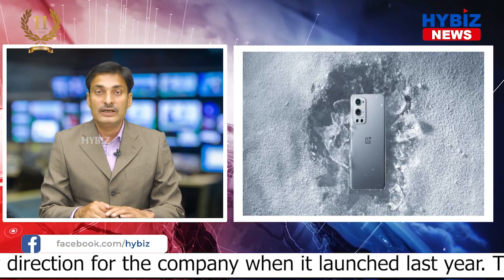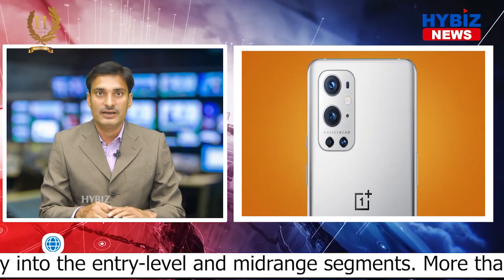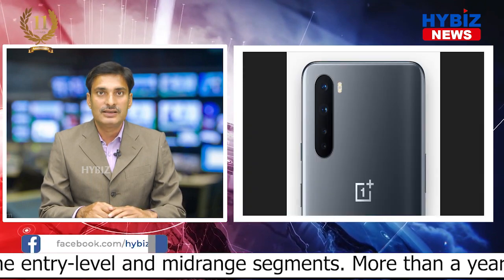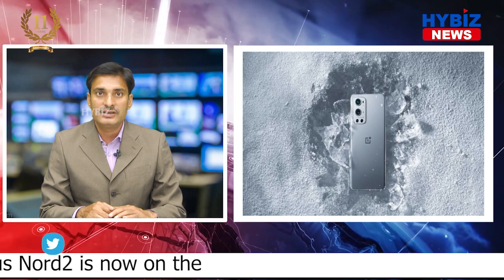Leaked OnePlus Nord 2 renders reveal OnePlus 9-like design | Hybiz tv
The OnePlus Nord marked a new direction for the company when it launched last year. The new lineup of devices marked its re-entry into the entry-level and midrange segments. More than a year later, the OnePlus Nord2 is now on the company’s release radar and the latest report shows the unreleased phone in all its glory. The Nord2’s renders come courtesy of 91 Mobiles and OnLeaks. The renders reveal the handset’s design, largely based on the OnePlus 9 with its rectangular triple camera setup. A couple of couple of differences like the placement of the third camera and the LED flash module are easy to overlook. The front of the phone has a punch-hole selfie camera in the upper left corner, and an in-display fingerprint scanner is expected. Previously leaked specs revealed that the Nord2 (name indirectly confirmed) might be powered by a MediaTek chipset this year. The Dimensity 1200 is placed somewhere between or around the Snapdragon 865 and Snapdragon 870’s performance in benchmark scores. The unreleased handset’s benchmark run also revealed 8GB of RAM.